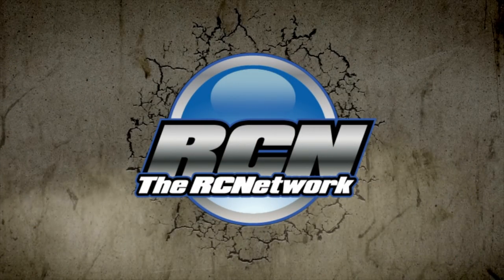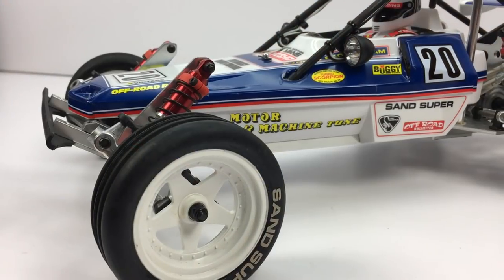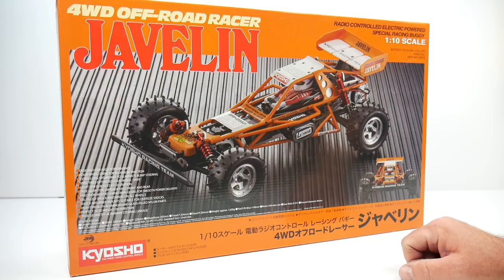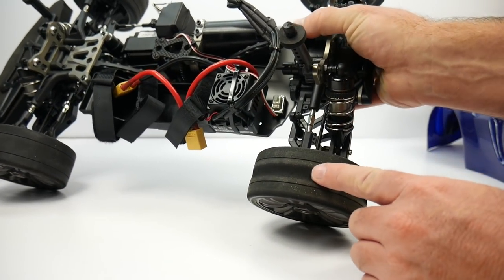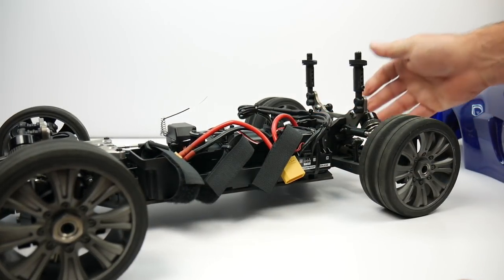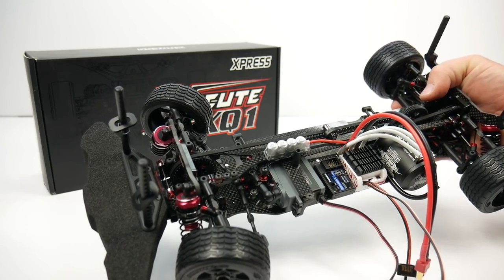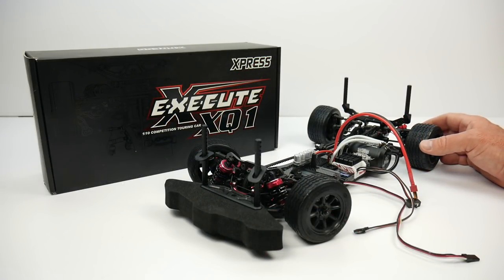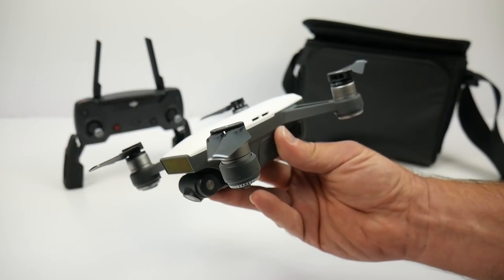RC Collection Video - 2018 - The RCNetwork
Here's a full length video showing my collection of RC vehicles to date at The RCNetwork.  I only keep some of the best RC's in my personal collection, but I do have some stragglers that I didn't know I had.

**Don't forget to leave a comment on your favorite RC featured at The RCNetwork - and as always, likes and subscribers are well appreciated for all the hard work to bring you these videos!

Get The RCNetwork Decals and Hats